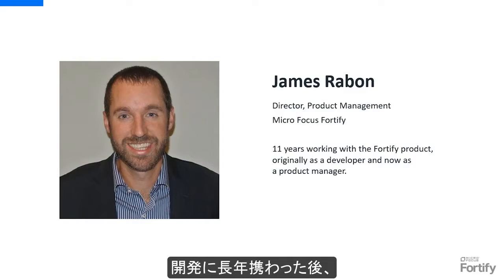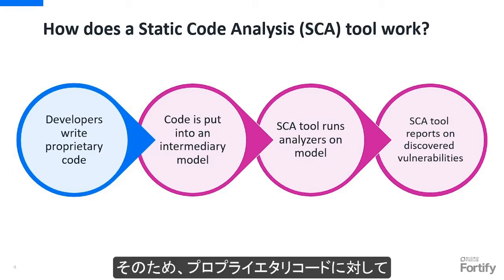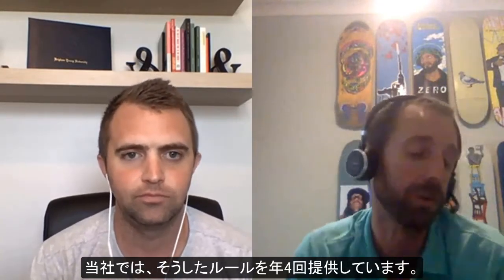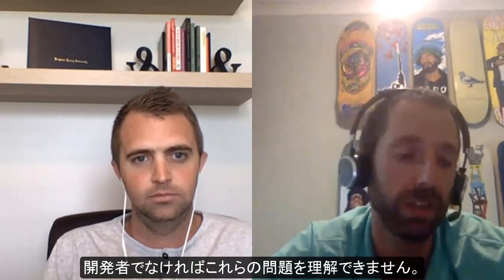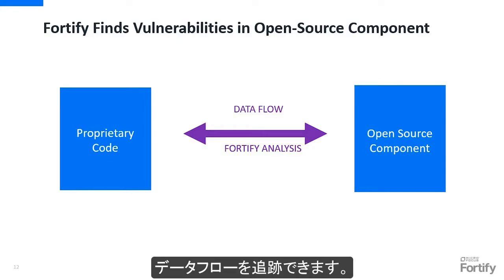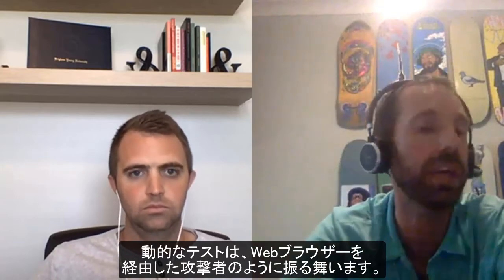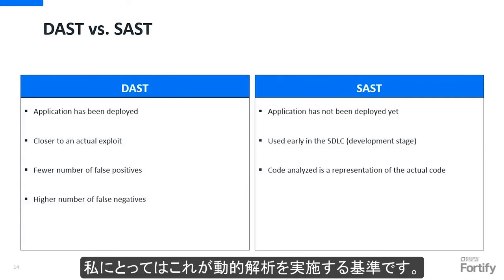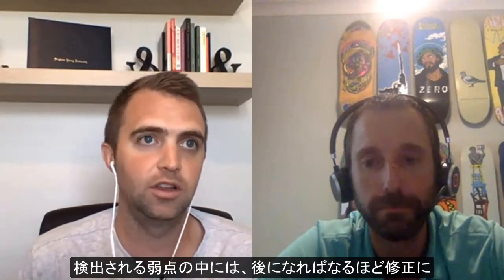【開発セキュリティ入門】静的コード解析とは？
今回は開発セキュリティを始めるときの基本的な手法、静的コード解析（SCA＝StaticCodeAnalysis)について解説します。動画では静的解析とは何か？動的解析（DAST）との違いは何かや、なぜFortify SCAが開発者の助けになるのかを説明します。